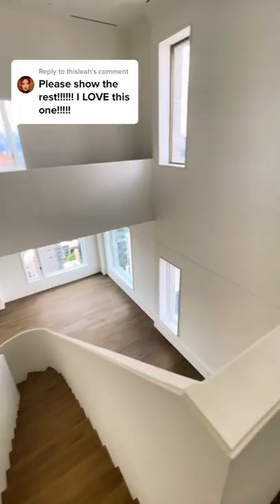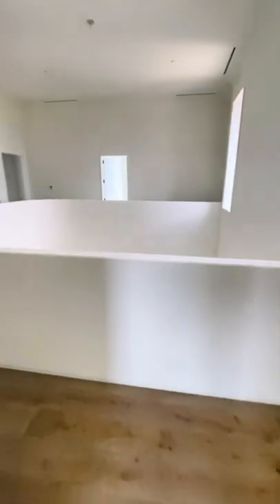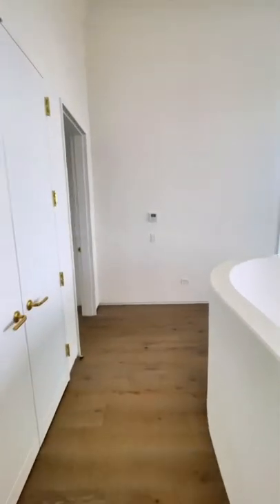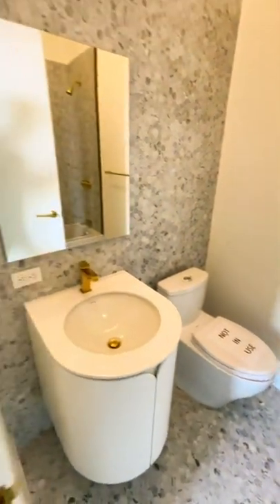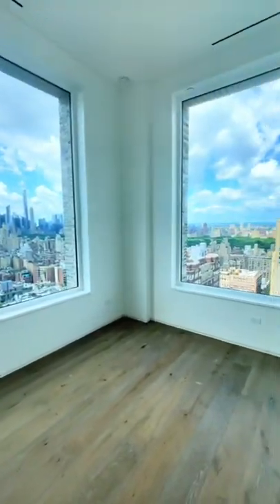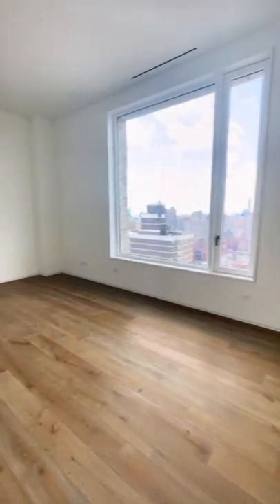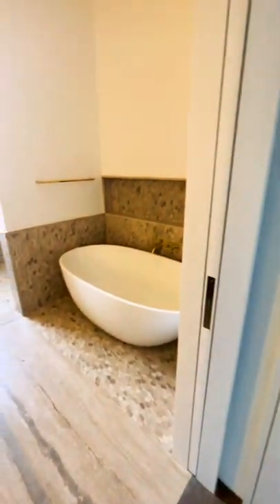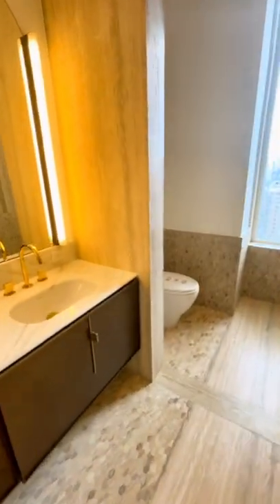Checking Out the Coolest $15,000,000 Duplex in NYC Part 2